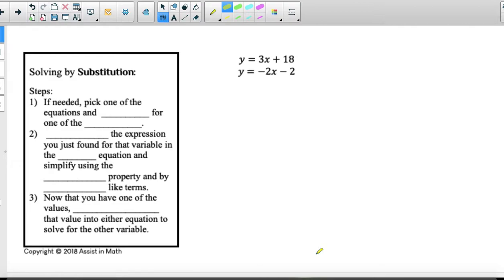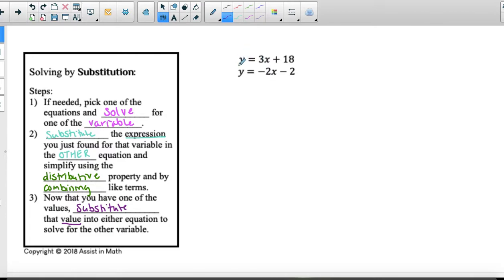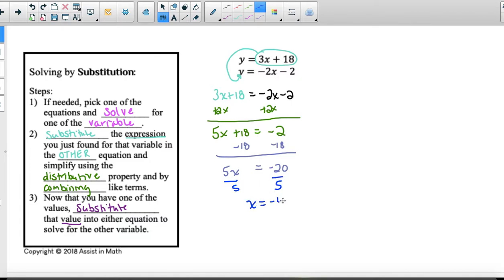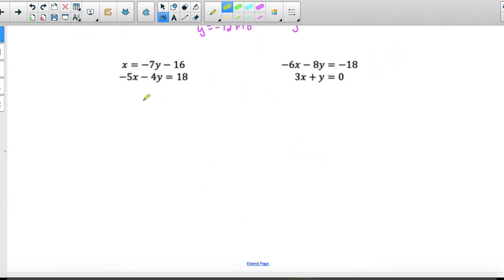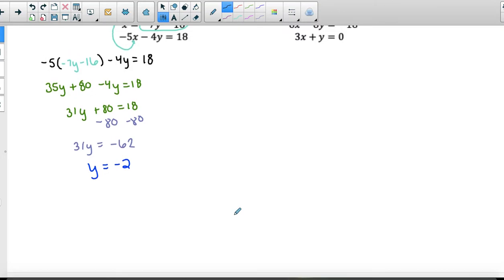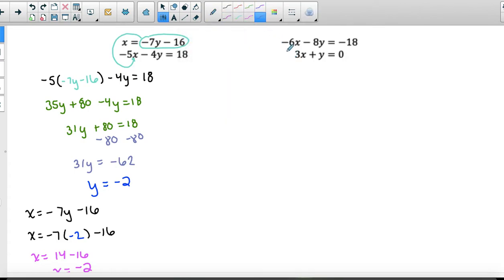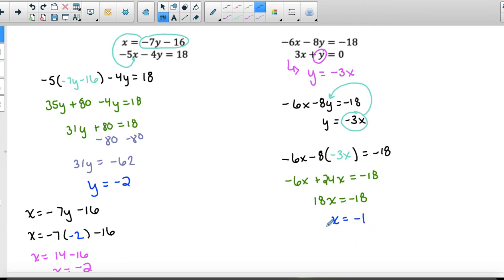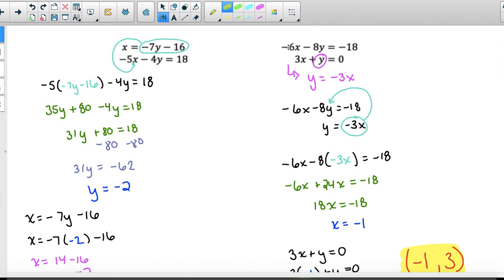m1 Systems of Equations substitution